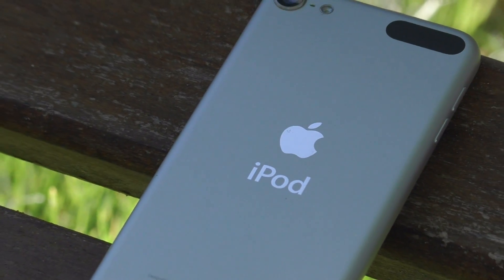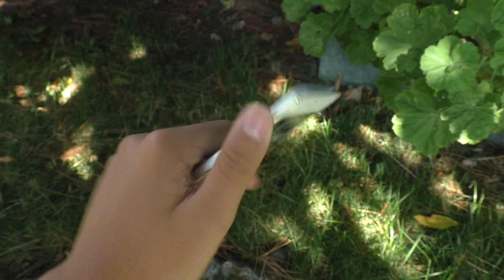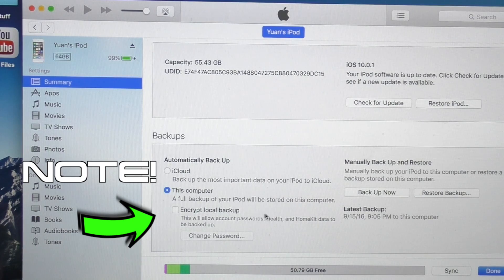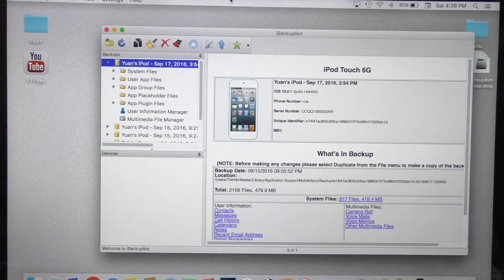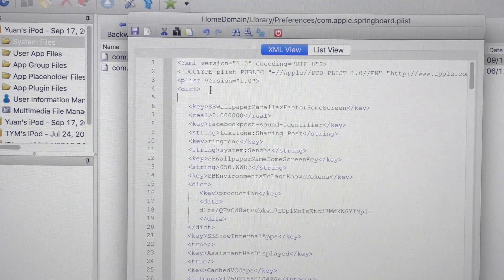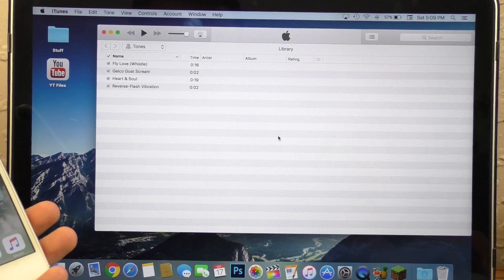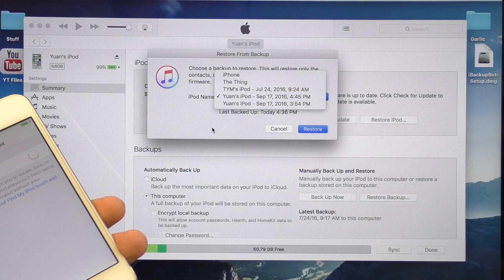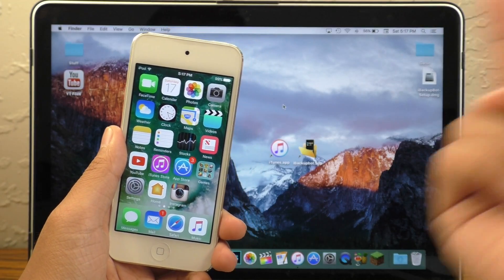Enable Battery Percent on iPod touch 6 (iOS 10) NO jailbreak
Updated guide on how to enable battery percentage on any iPod touch! Works on the latest iOS 10 update!

NOTE:
You may turn on Find My iPod after completing the process. It should be back on automatically if you followed the steps, however, this may not be true for everyone.

The file you are looking for is "com.apple.springboard.plist" (no quotes).

Currently works for iOS 10 and any lower version. All iPod touch models are supported.

The iPod touch is the most neglected member of the iOS family, and I'm here to show it some love. Apple has taken much technology out of the iPod in an effort to make it thinner and lighter. Even if it sacrifices battery life. They didn't even put in an option to turn on battery percent because the battery is too small!

This video demonstrates how you can essentially "force" iOS to display a battery percent even if Apple doesn't allow it. The only way to do this before was through a jailbreak, but now, there's another way.